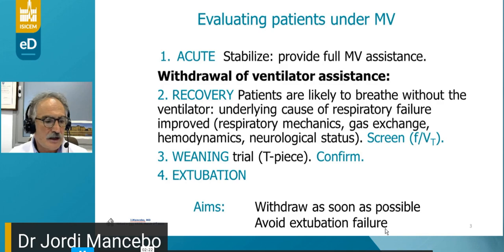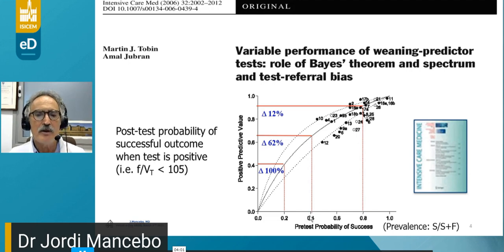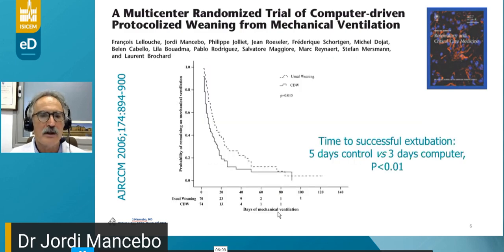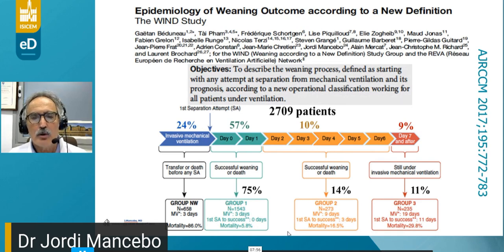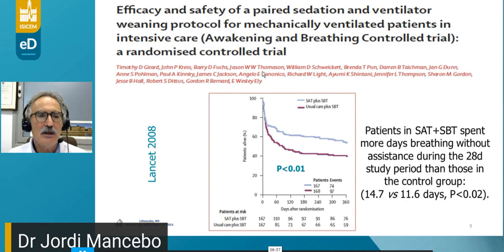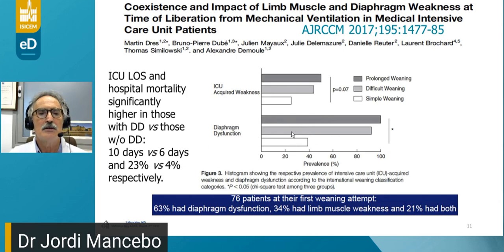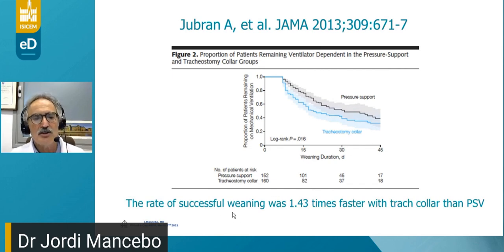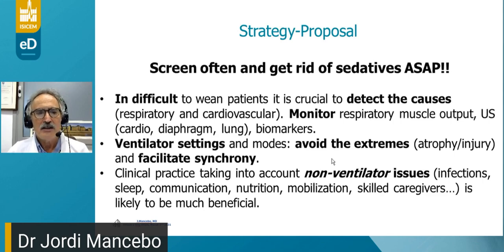When and how to wean the ventilator J Mancebo